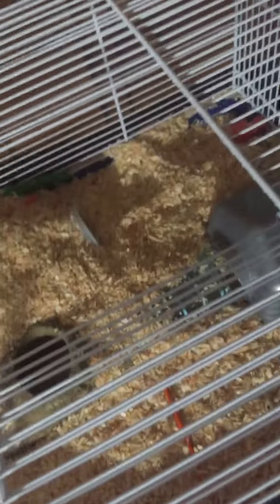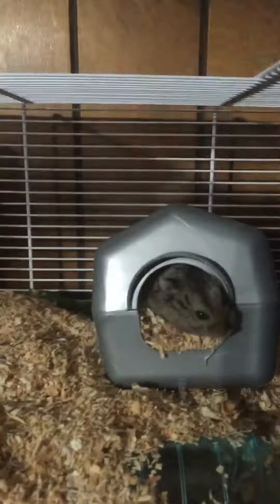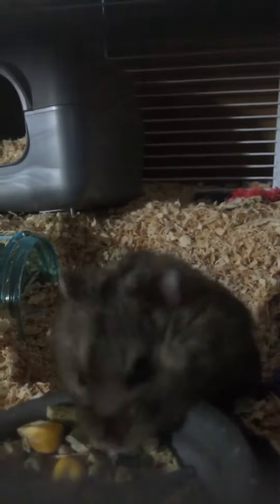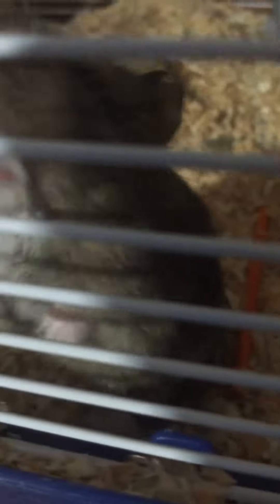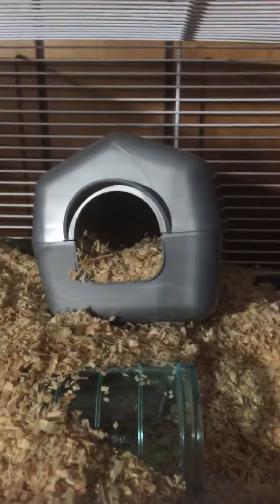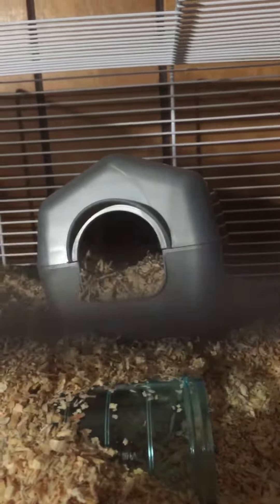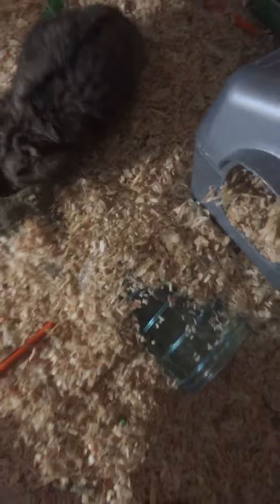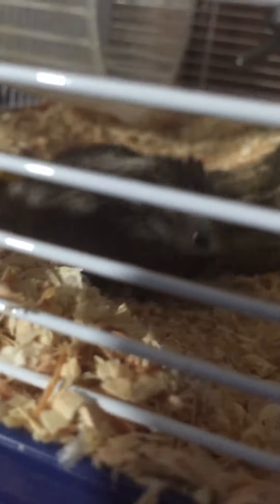Hamster basic needs